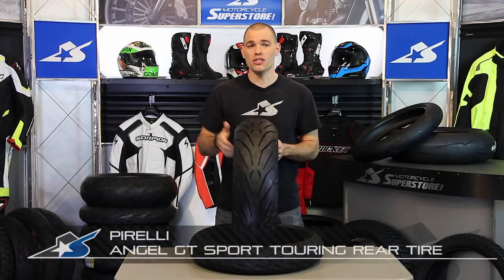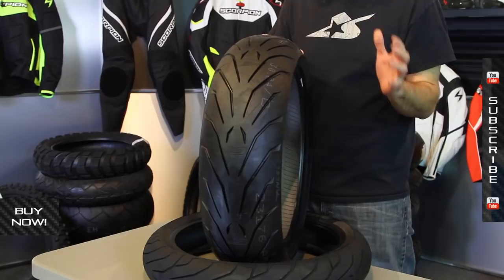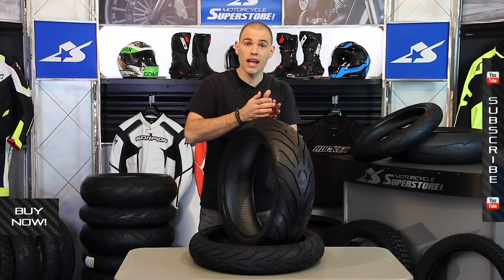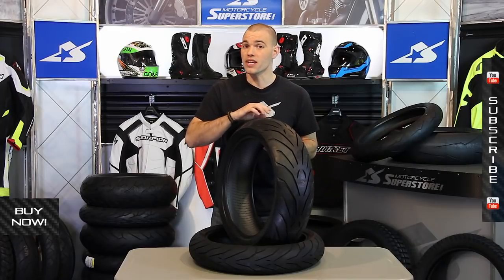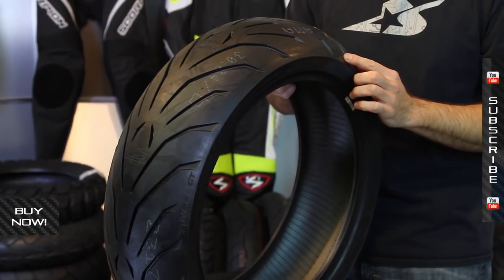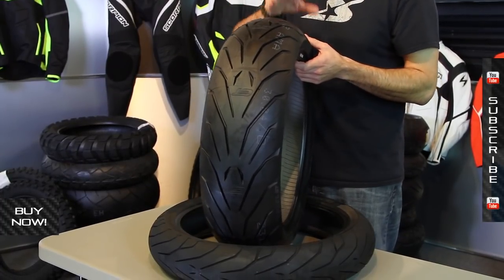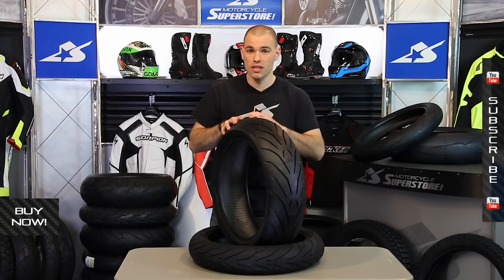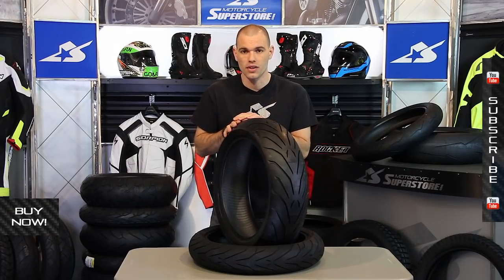Pirelli Angel GT Sport Touring Rear Tire | Motorcycle Superstore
An improved version of the ST which had numerous accolades and world records, the Pirelli Angel GT Sport Tire carries on its predecessor's impressive reputation. Derived from World Superbike, the GT handles extremely well and more importantly in all weather. This tire was bred for the rain and tackles it head on. With 15% more mileage and better wear, the Angel GT leaves a lasting impression in the mind.

Sizes: 150/70ZR-17, 160/60ZR-17, 170/60ZR-17, 180/55ZR-17, 190/50ZR-17, 190/55ZR-17, 160/60ZR-18